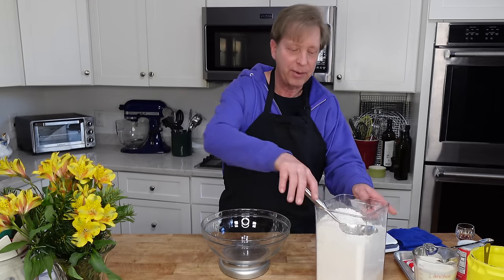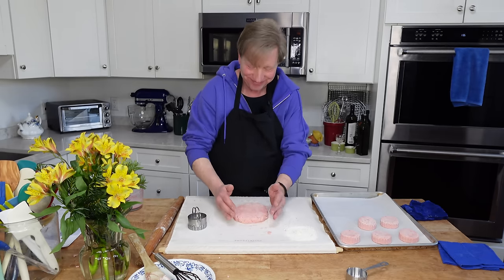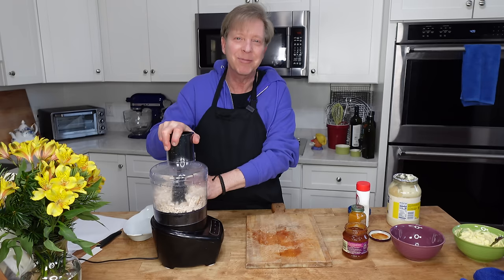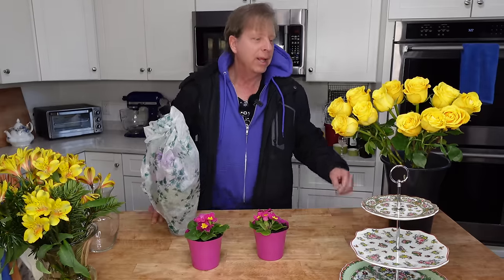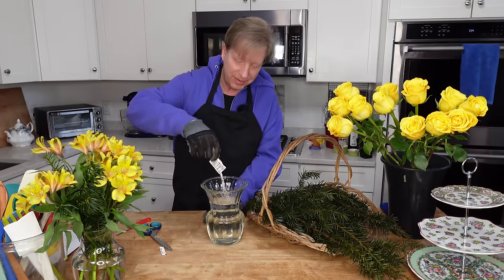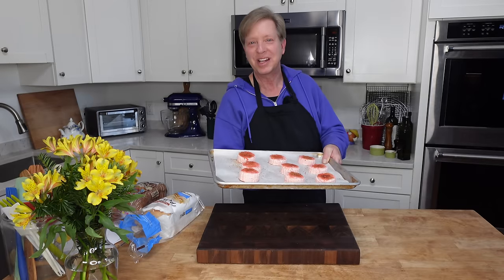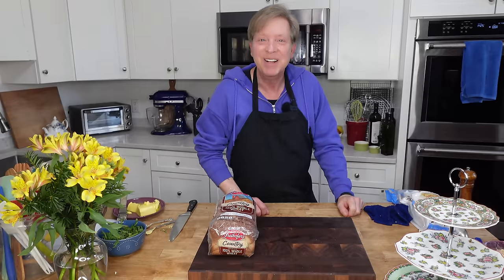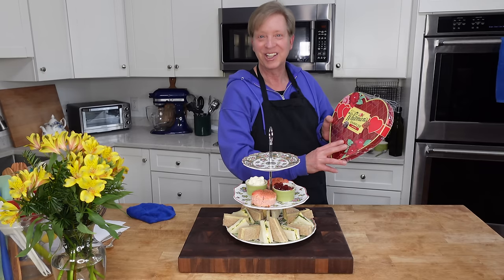Arranging Flowers & Making EASY Afternoon Tea for Valentine's Day!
Hello, friends -- I want to wish you all a very happy Valentine's Day! Recipe for the scones (you can use gluten-free or regular flour) is linked below:

*Fluted Biscuit Cutters Set
*Pastry Cloth
*Wooden Tray
*Tea Strainers (set of 4)
*Floral Knife